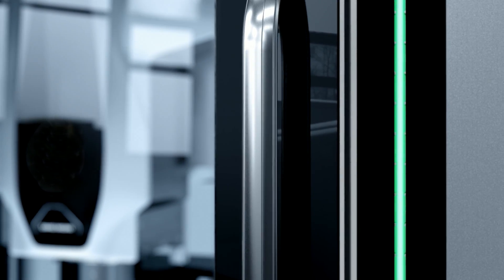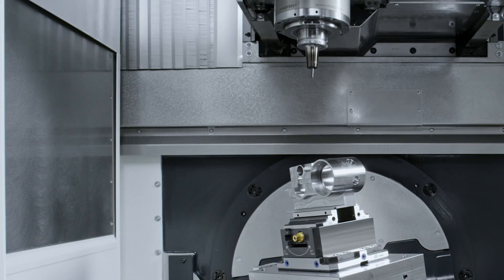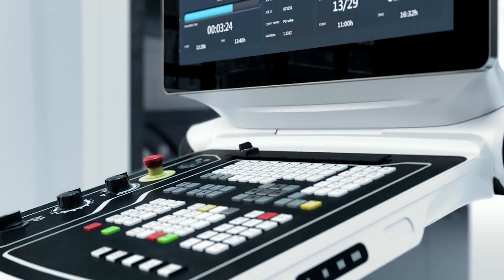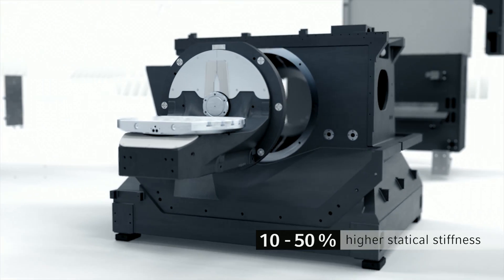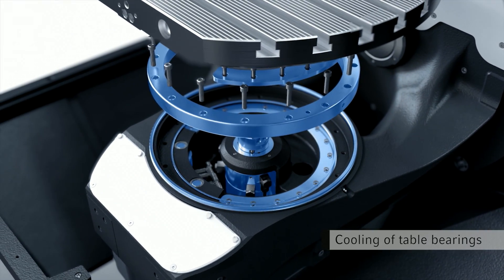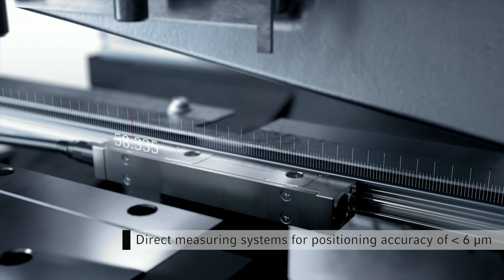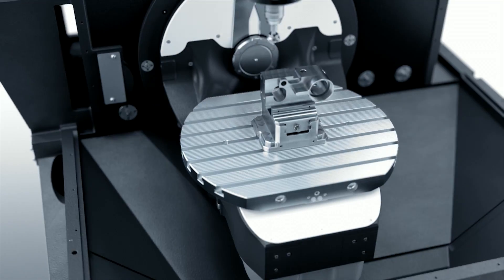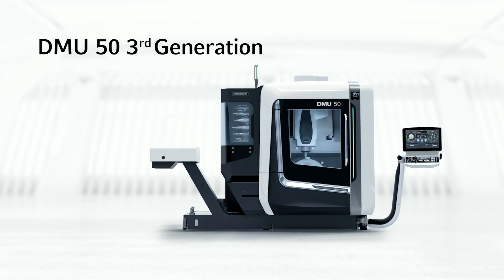DMU 50 3rd. Generation - 5-axis machining with speedMASTER® as standard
The new DMU 50 3rd Generation from DMG MORI combines more than 20 years of experience in 5-axis milling with unique future technologies and sets new standards in simultaneous 5-axis machining. With its enlarged swivel range, more powerful spindle and its innovative cooling concept, the world premiere ensures competitive ability in many areas of application for demanding branches such as the aerospace, medical and automotive industries.